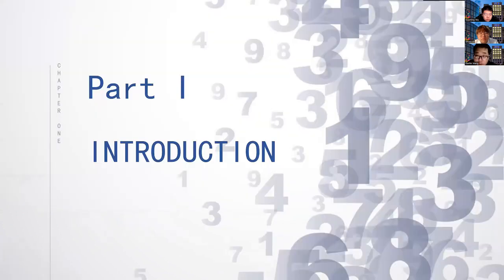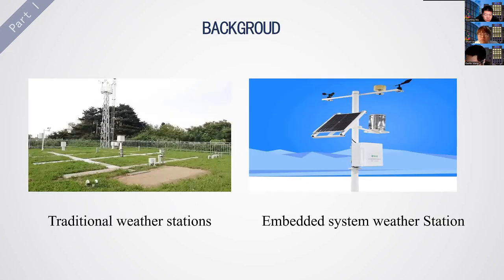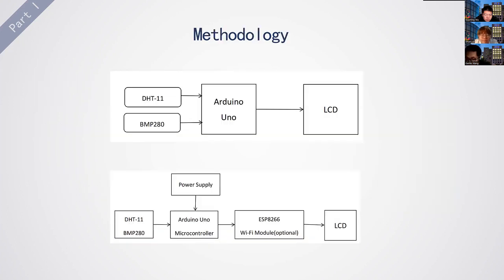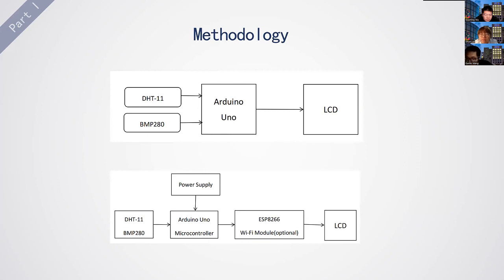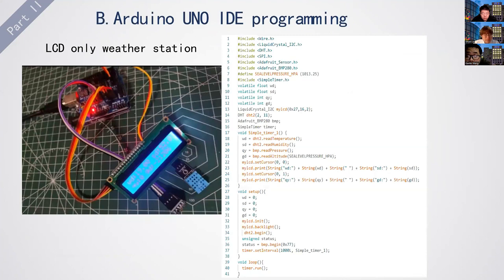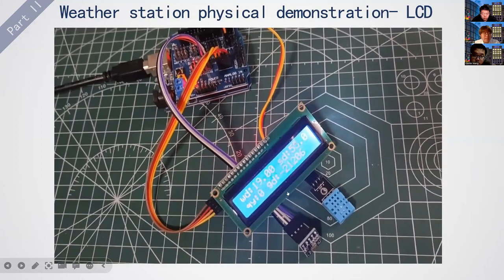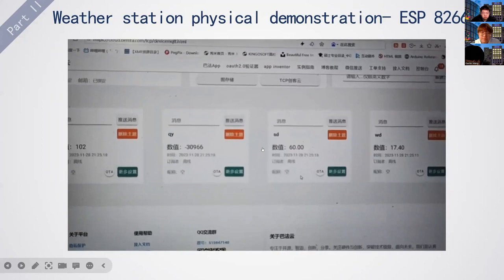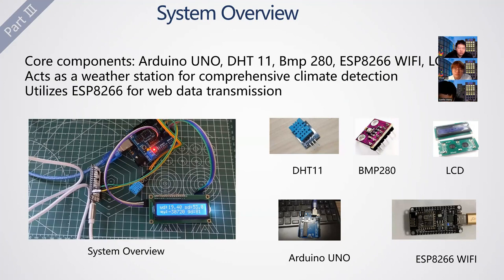Final Project Presentation